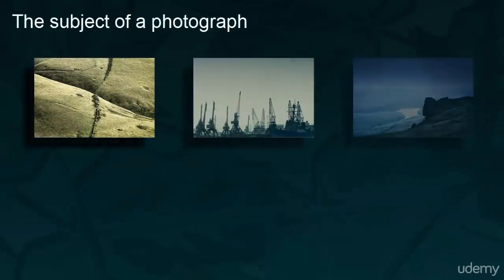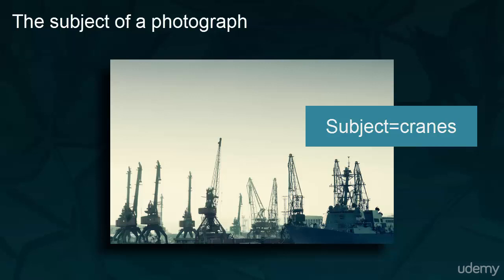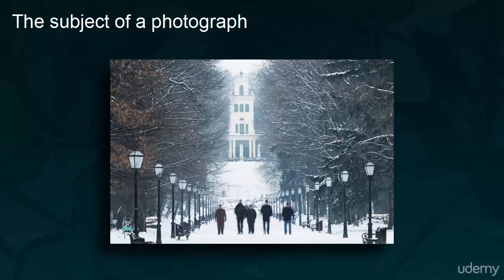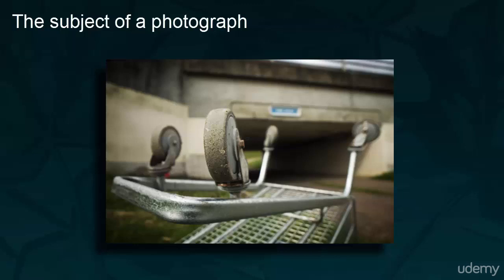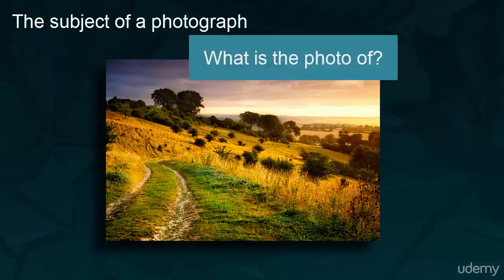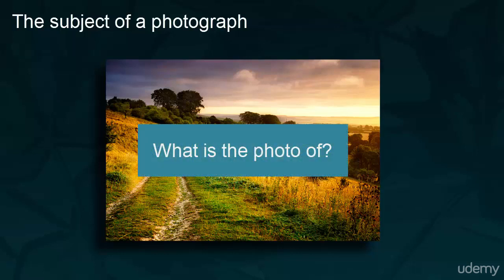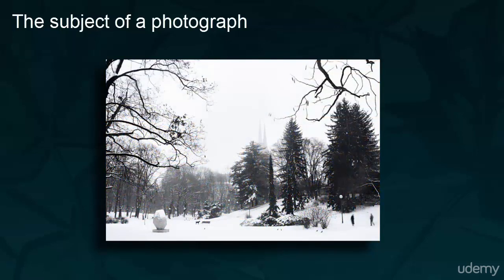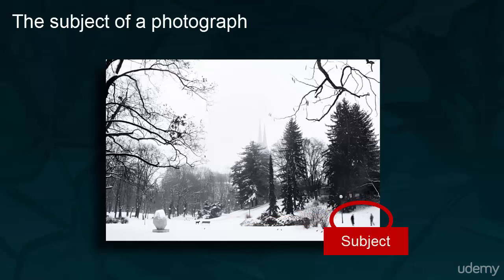Composition: A photography masterclass : Objects and subjects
Composition: A photography masterclass
Learn how to  create beautiful compositions of the world around us.  Take your photography to the next level.